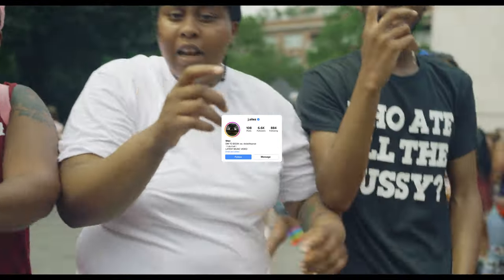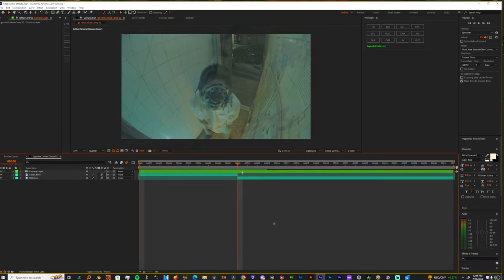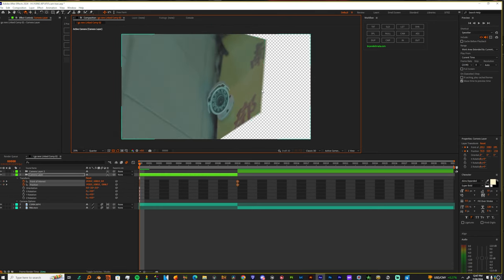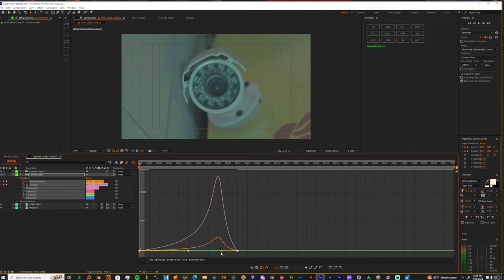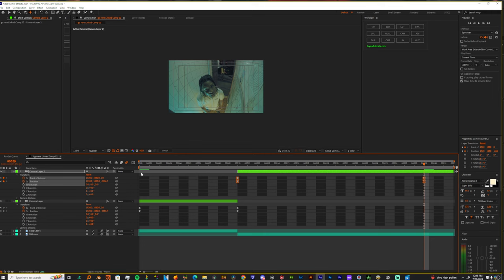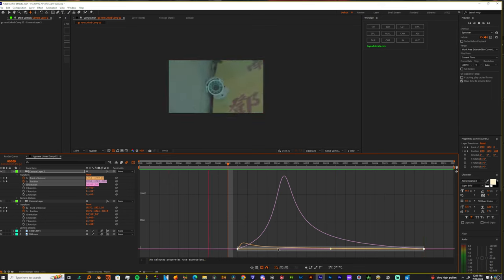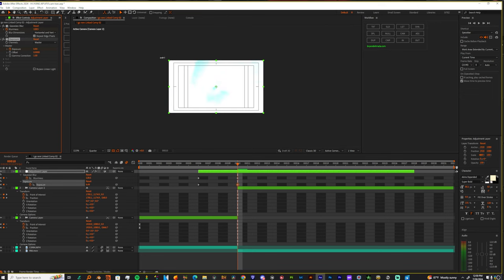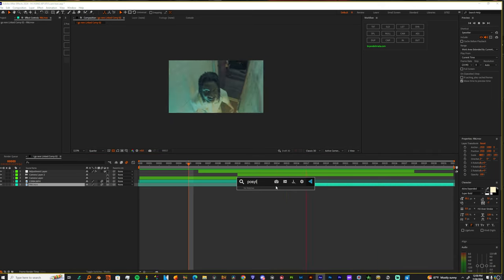HOW TO TRANSITION USING A 3D CAMERA (NO PLUGINS REQUIRED)